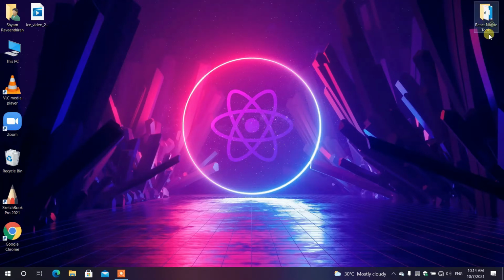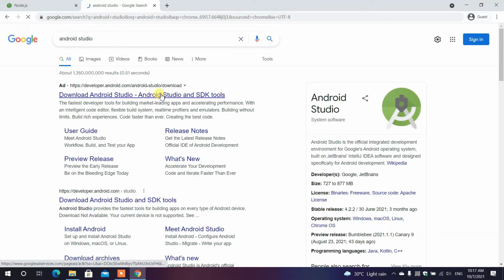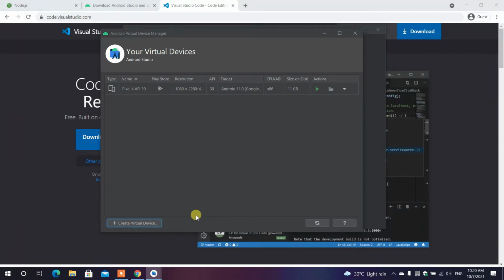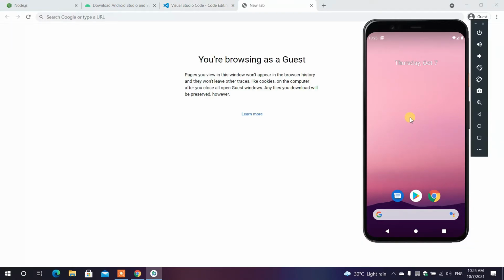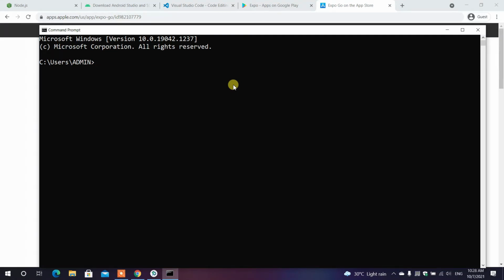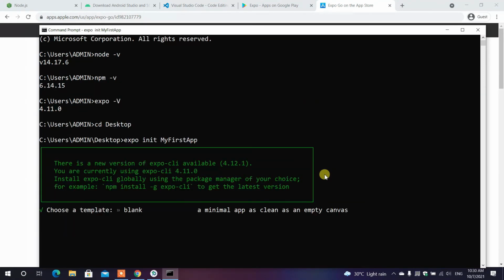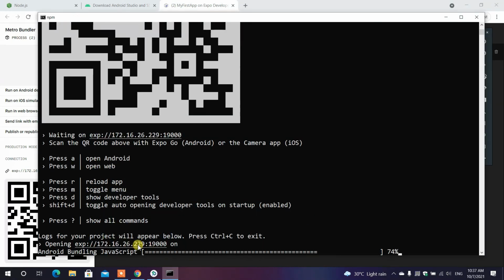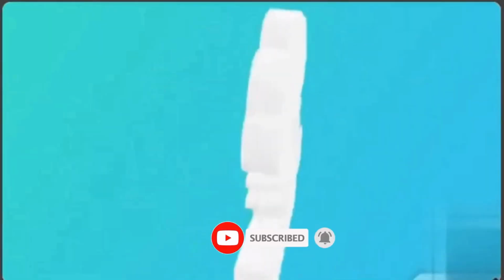Mobile Application Development using React Native + Expo - (Setup React Native Environment) - #1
React Native is a JavaScript framework for building cross-platform apps. This guide covers everything you need to know to start developing React Native apps. This tutorial for beginners and explain about how to setup react native environment.